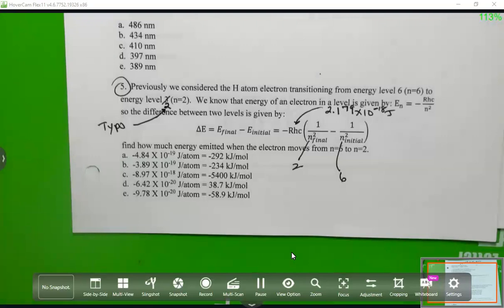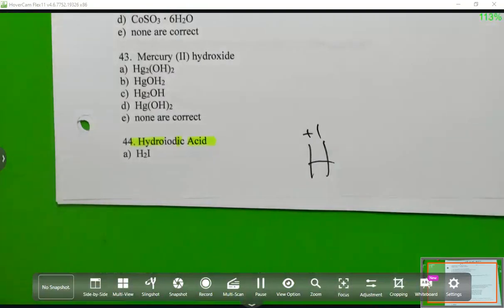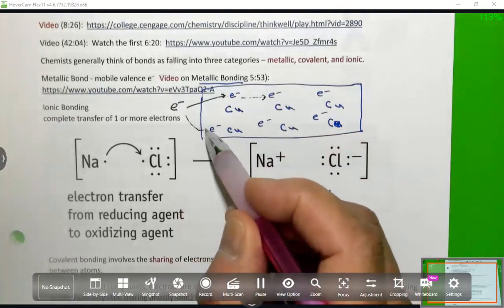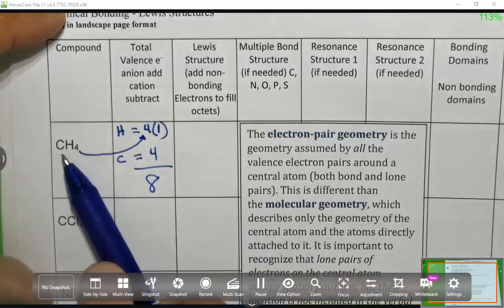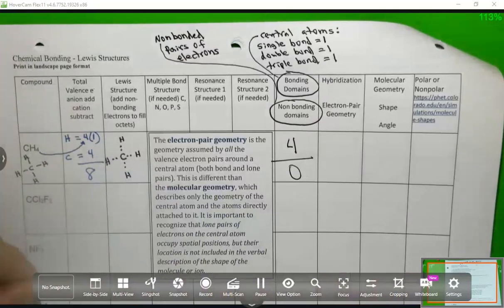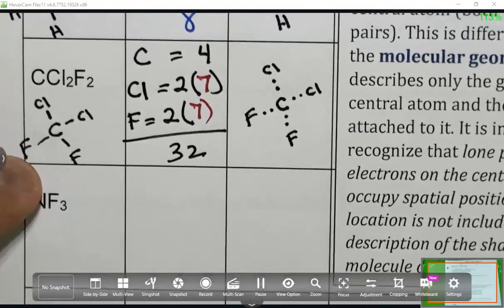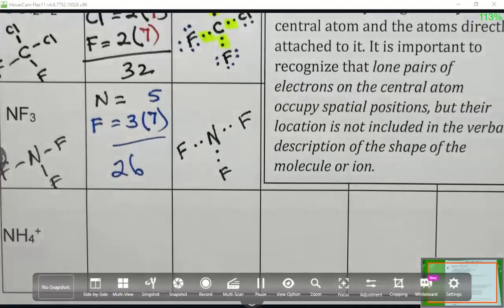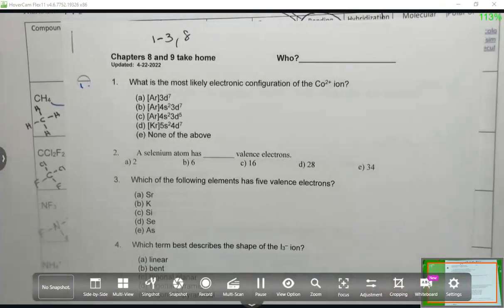UWEC Chem 105 Keys Sp23 Quiz Questions then Start Ch. 8 & 9 Lewis Structures